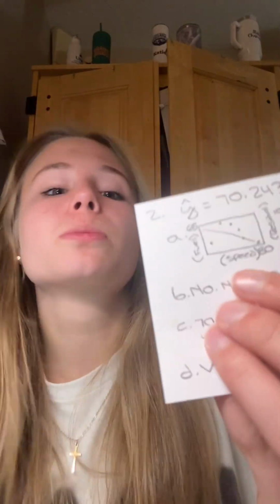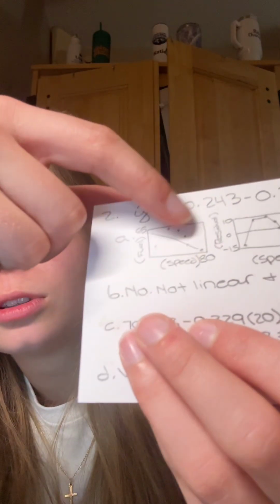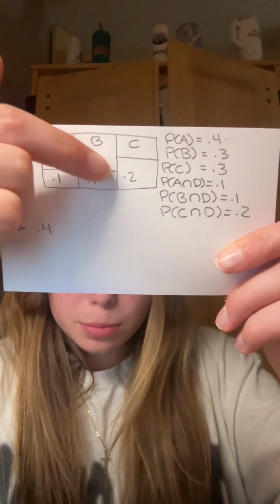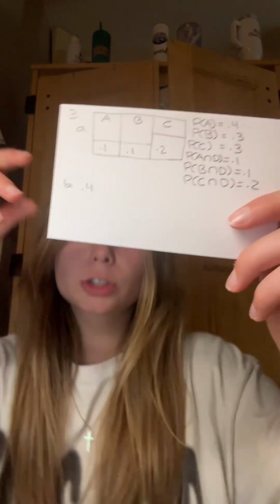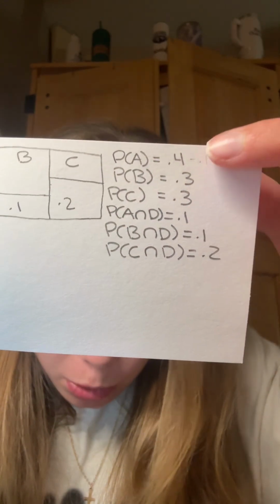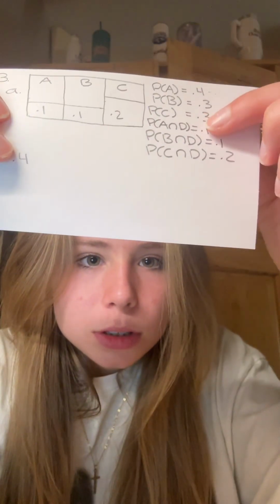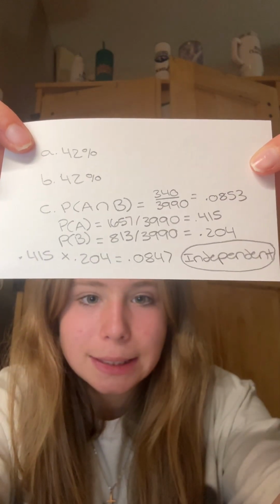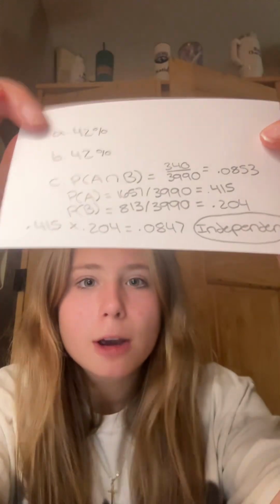October 1, 2025